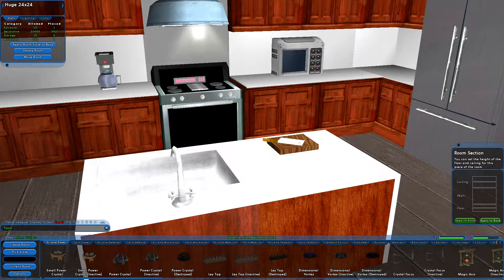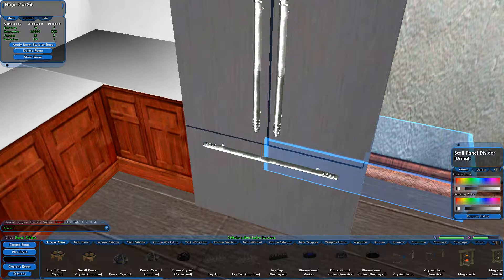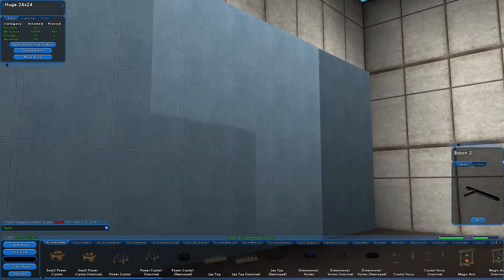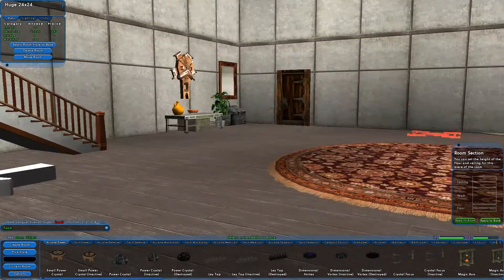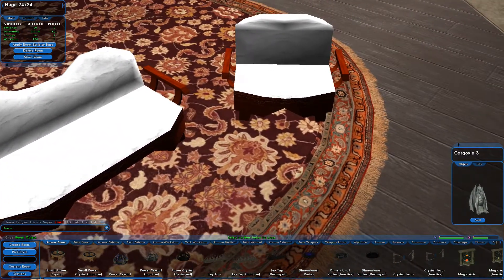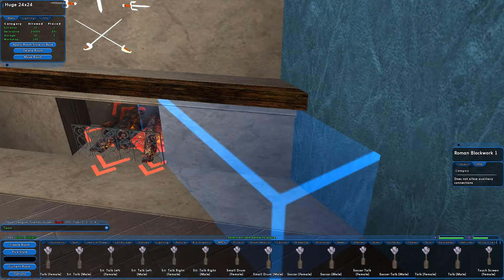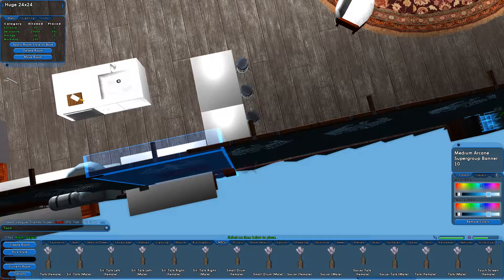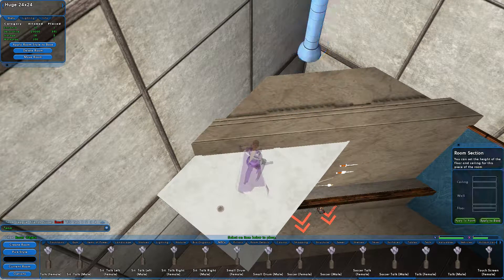COH Help for Editing Problems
This video is longer than usual, but contains a lot of information. The base editor has some notable quirks and some outright bugs; Dacy goes over many of the known editor issues, plus gives you some tips you'll find helpful when moving and positioning items and dealing with things like flicker and item shift. (edited because one of the bugs was fixed in a patch, yay!)